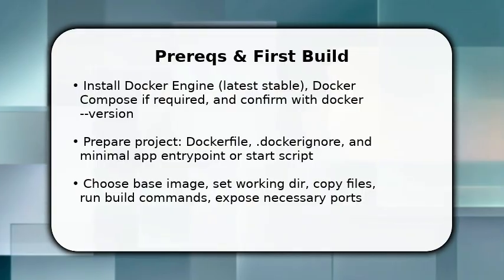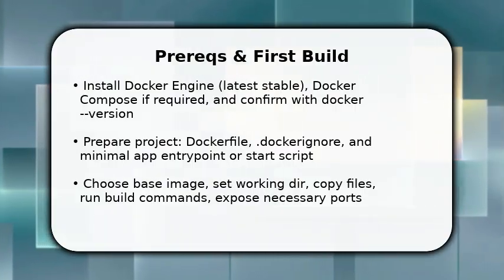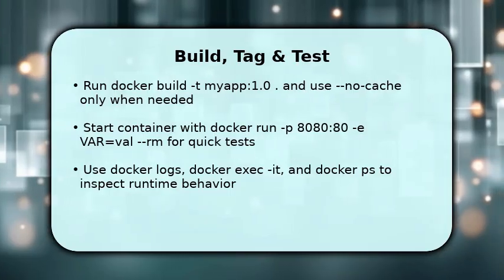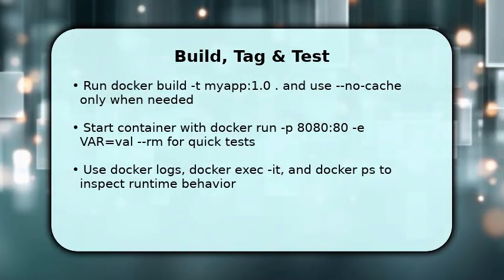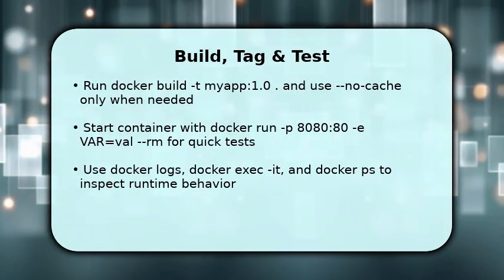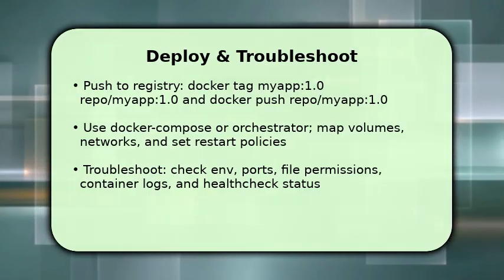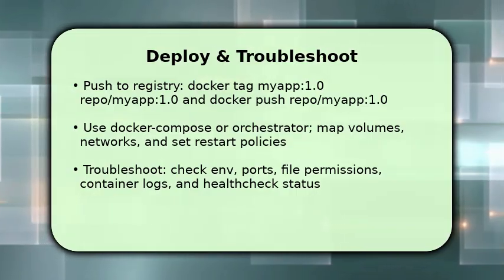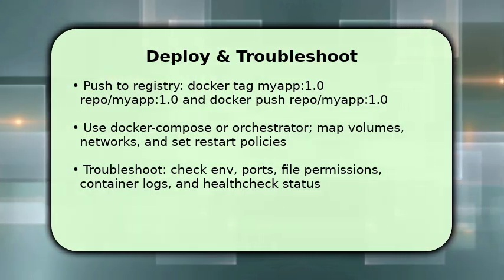How to Deploy in Docker - Easy Guide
Dive into the world of Docker deployment as we guide you through an easy-to-follow tutorial on deploying applications in containers. Discover best practices, troubleshooting tips, and essential commands to streamline your containerization process.

Docker Deployment, Containerize Applications, Easy Docker Guide, Deploy with Docker, Containers Best Practices, Troubleshooting in Docker, Docker Commands for Beginners